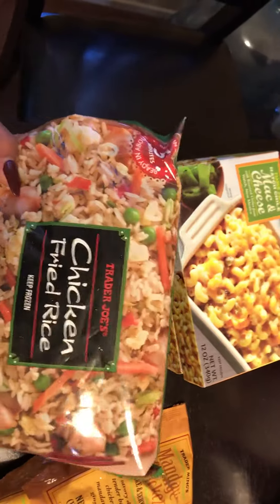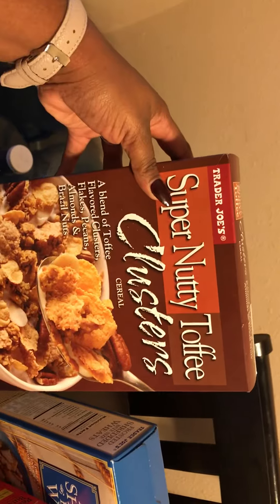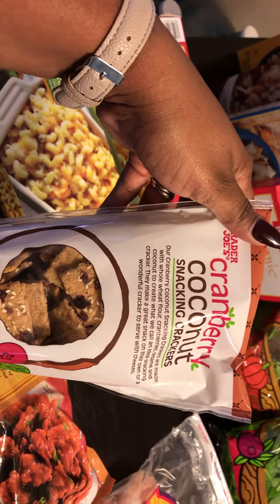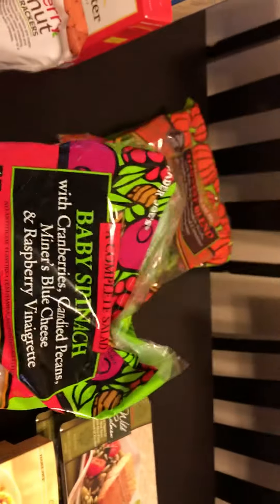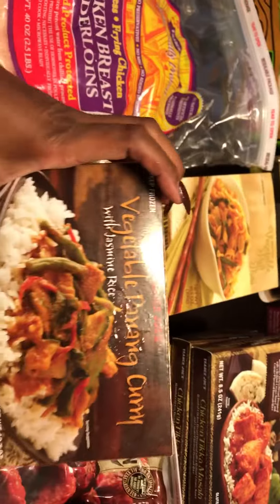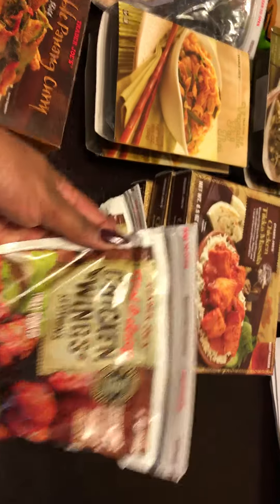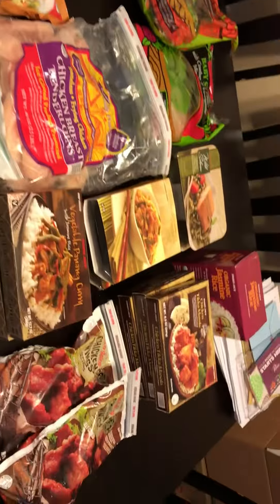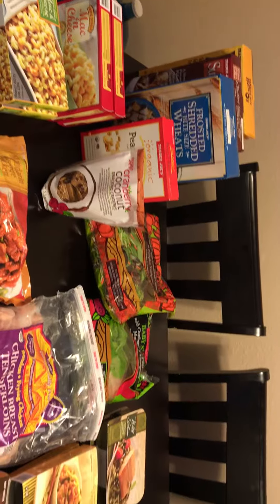Trader Joe's grocery haul